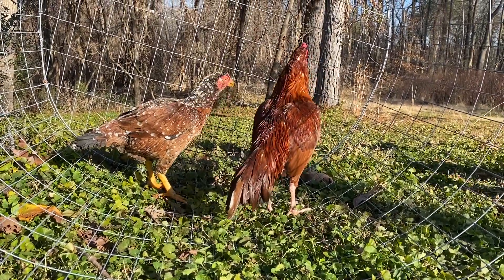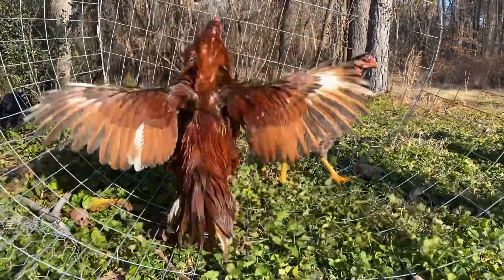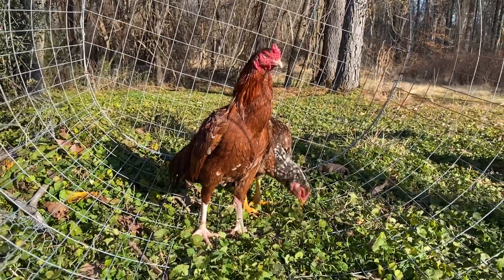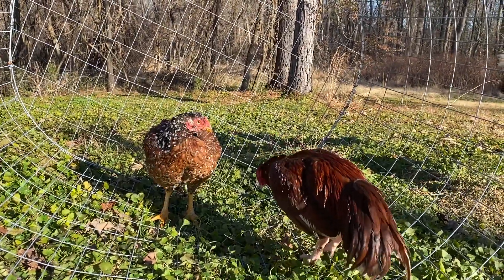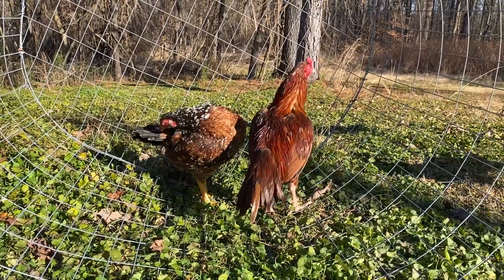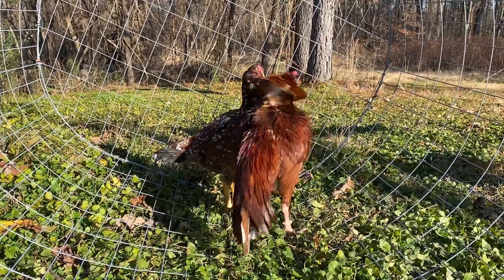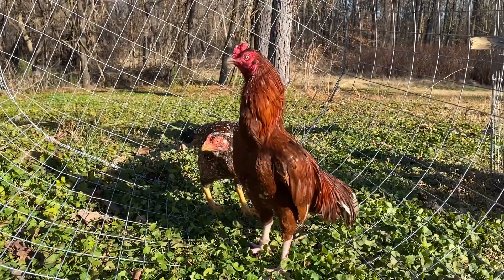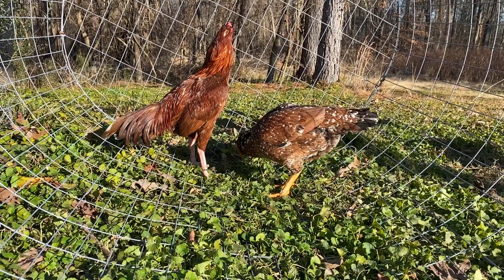Pumpkin Aseel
indianaseel indianasil indiaaseel Parrotbeak pakasilinusa asil fightingrooster topqualityaseel asilaseel jawaaseel grayasil Top-notch#gamefowl#Orientalgamefowl#gamestag#gamepullet#gamerooster#gamehen#gamebird#pakistaniaseel#pakaseel#pakasil#pakistanaseel#pakistanasil#sindhiaseel#indianaseel#thai#thaiaseel#ganoi#ganoiaseel